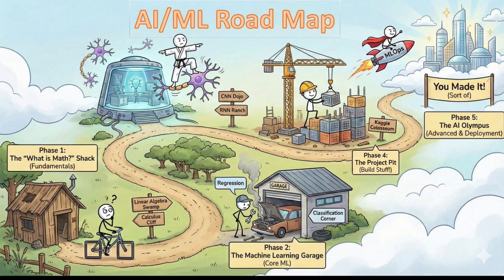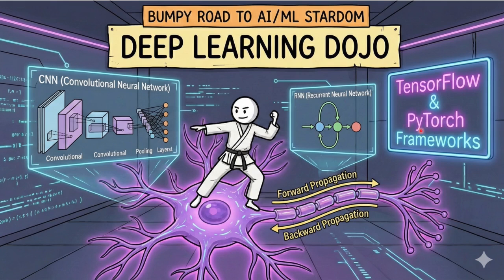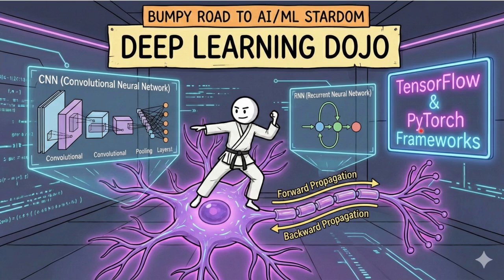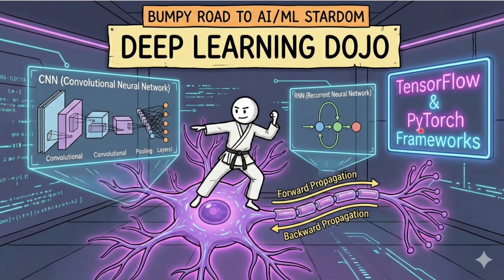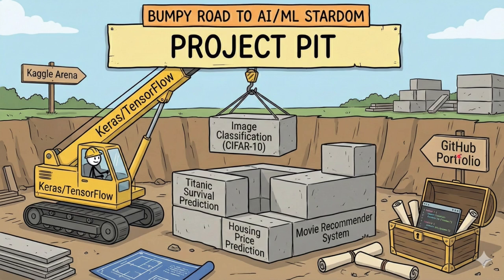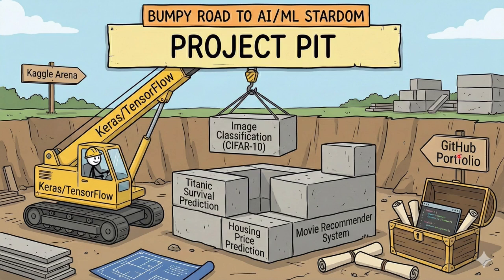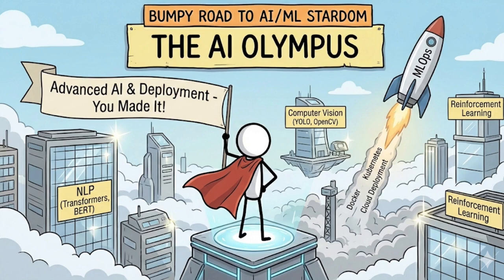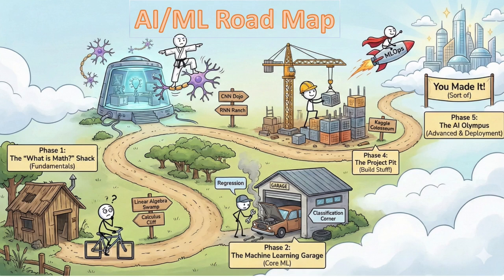The Game of AI/ML Life: Your Roadmap from Newbie to Architect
Title: The Game of AI/ML Life

Visual Concept: This image reimagines the journey of becoming an AI Engineer as a classic, colorful board game (reminiscent of The Game of Life or Monopoly). It visually represents the career path as a winding track where a player advances through different "levels" of education and skill acquisition to achieve ultimate success.

Detailed Breakdown:

The Start ("Newbie"):

Located at the bottom left.

Visual: A young character labeled "Newbie" sitting eagerly at a laptop.

Meaning: Represents the beginning of the journey, full of enthusiasm but starting from scratch.

The Game Board Path:

A winding, multi-colored track connects the phases, symbolizing the step-by-step progress required.

Phase 1: Math Academy:

Icon: A calculator and open book.

Meaning: The foundational stage where the player must "pay their dues" learning Linear Algebra, Calculus, and Statistics.

Phase 2: ML Workshop:

Icon: A robotic arm.

Meaning: The practical application stage. The player is now building basic models and understanding how machine learning tools work.

Phase 3: Deep Learning Lab:

Icon: A glowing brain preserved in a sci-fi jar.

Meaning: The advanced research stage. The player is mastering neural networks and complex algorithms.

Phase 4: Project Launchpad:

Icon: A rocket ship blasting off.

Meaning: The deployment stage. This represents MLOps, building real-world applications, and launching products.

Game Mechanics (The "Twists"):

Chance Cards: "Bug! Go Back 2 Spaces" – representing the inevitable coding errors and setbacks.

Community Chest: "Promotion! Advance to Next Phase" – representing career wins, successful projects, or networking breakthroughs.

The Finish Line ("AI Architect"):

Located at the top right.

Visual: The character is now a "King" sitting on a throne, holding a scepter, surrounded by bags of money.

Meaning: Career mastery. The "AI Architect" title signifies high status, expertise, and the financial rewards of the industry.